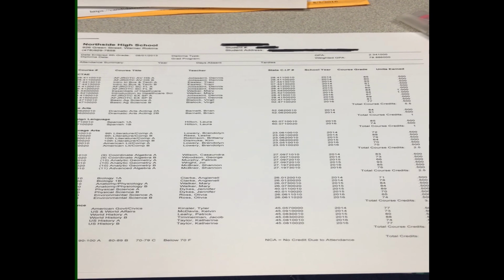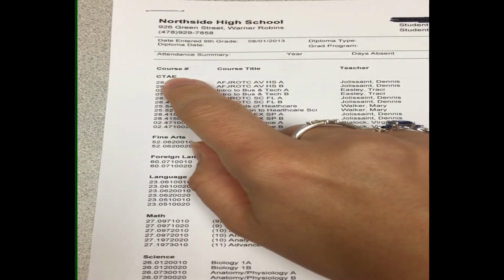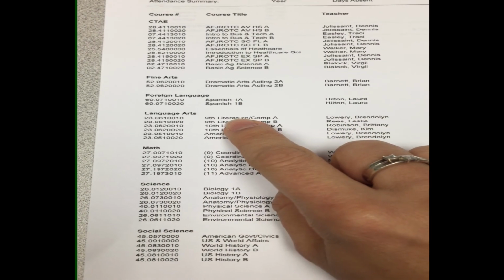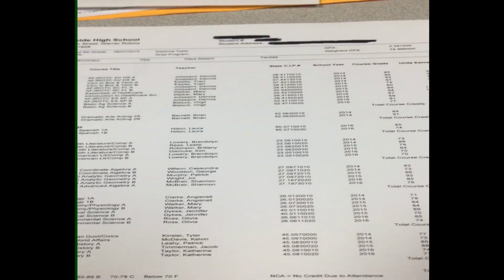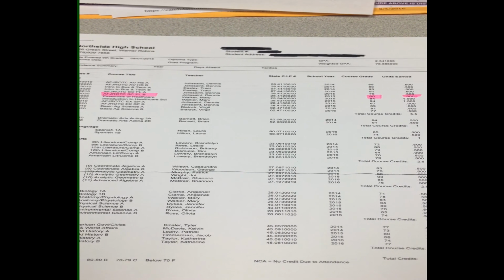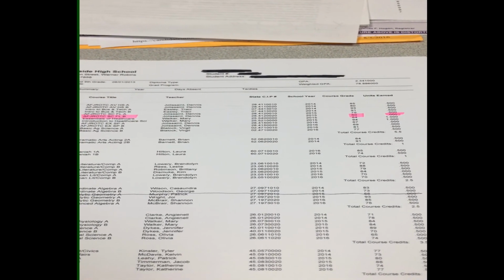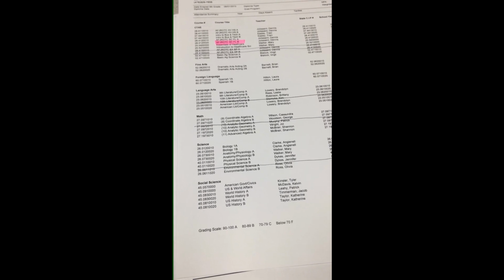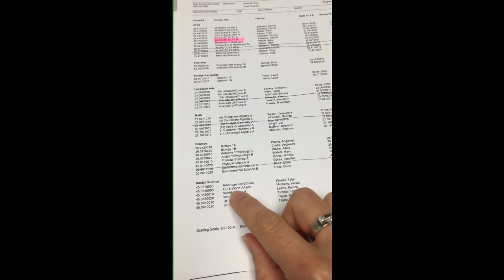OE Lesson ~ Graduation Check List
This video discusses how to fill in the Graduation Check List on the Advisement Folder using the Advisement Transcript.  Students have an opportunity to double check what they checked off in previous years and to add new credits earned.